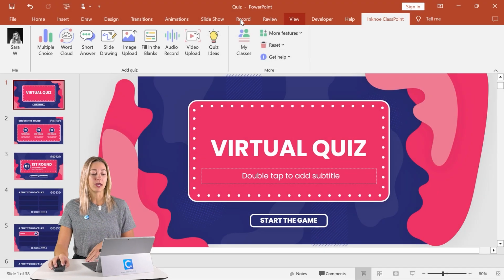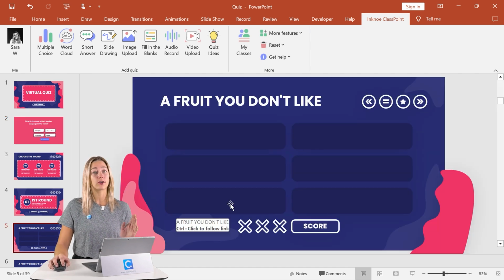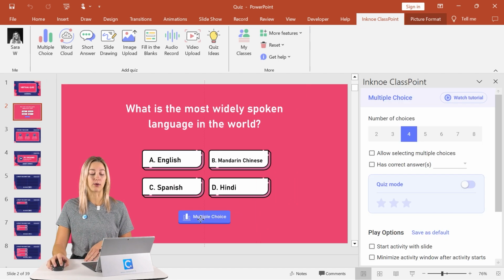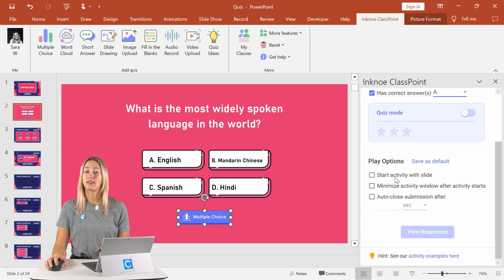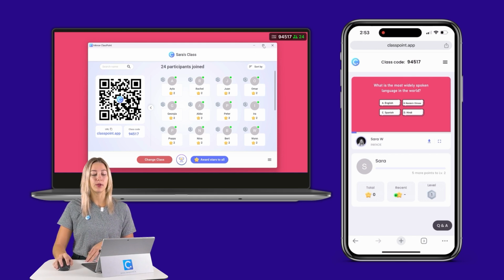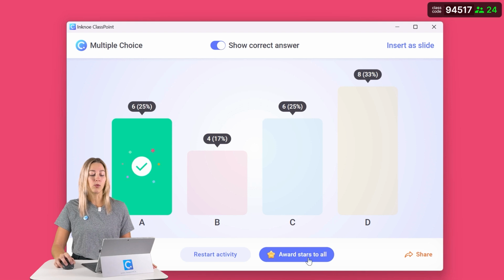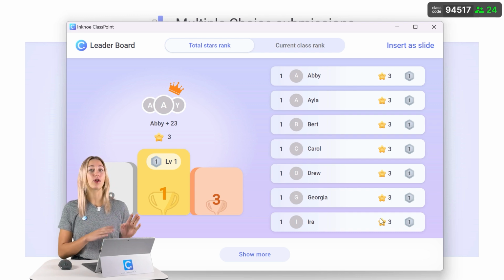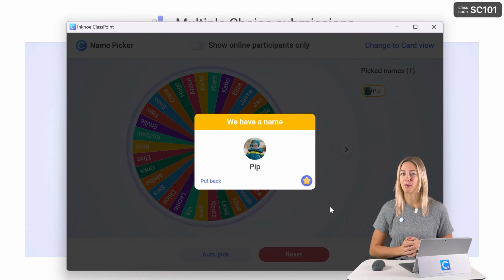How to Make an Interactive Quiz in PowerPoint [with Leaderboard]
Create a quiz in PowerPoint with just these simple steps FOR FREE! For added fun, award points and score and rank your audience with a Leaderboard.

🚨 NEW TOOL: Generate quizzes based on a topic, text webpage, or document with Edcafe AI.

⌚ Timestamps:
[ 0:00 ] - Intro
[ 0:14 ] - Step 1: Design a Question
[ 1:18 ] - Step 2: Make Interactive
[ 2:34 ] - Step 3: Present and Interact with Audience
[ 4:07 ] - How to Use Without Audience Devices Pt 1
[ 4:49 ] - How to Use Without Audience Devices Pt 2
[ 5:03 ] - End